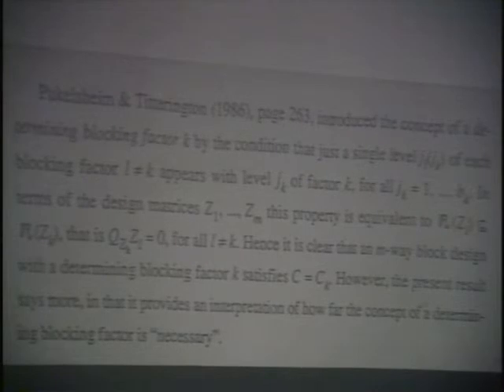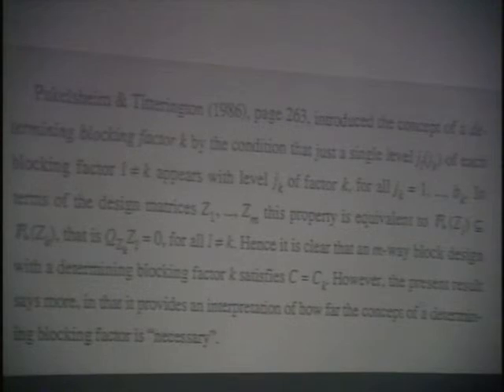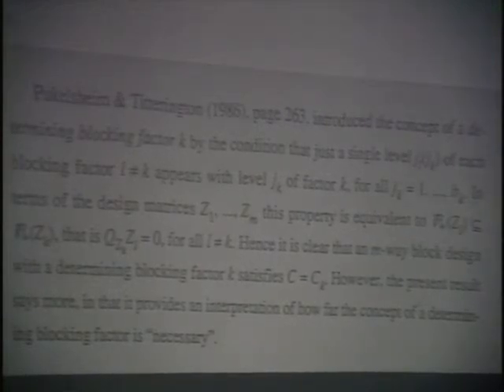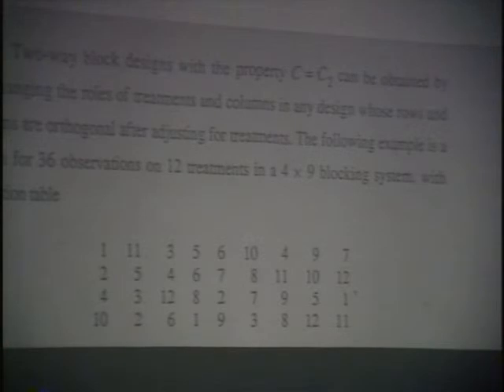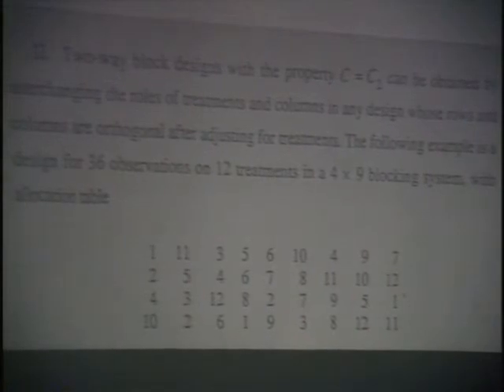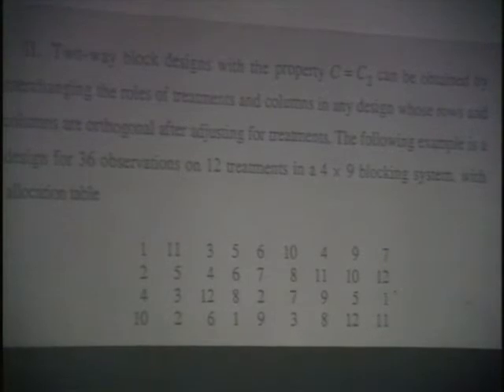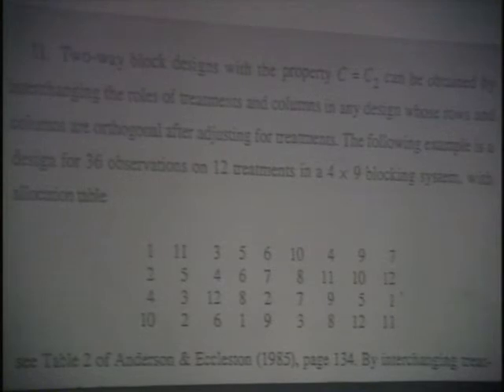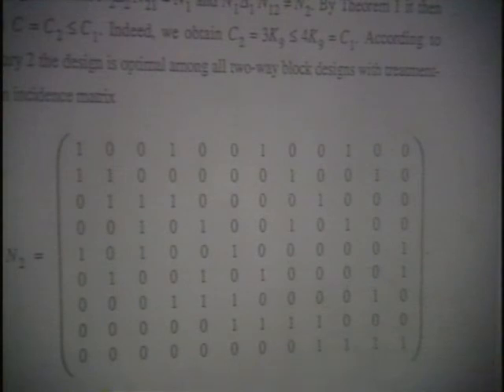Jerzy K. Baksalary: "Adjusted orthogonality properties in multi-way block designs"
International Workshop on Linear Models, Experimental Designs, and Related Matrix Theory, University of Tampere, Finland, 6-8 August, 1990.

Jerzy K. Baksalary, University of Tampere, Finland: "Adjusted orthogonality properties in multi-way block designs". Joint work with Friedrich Pukelsheim, University of Augsburg, Germany.

Chair: Kirti R. Shah.